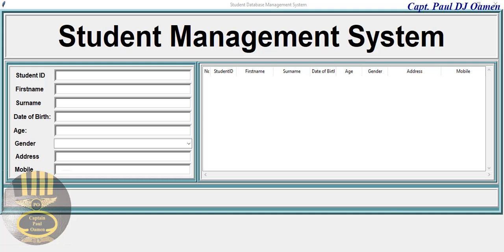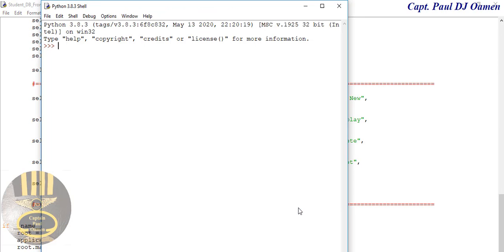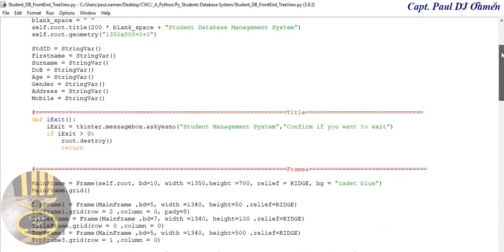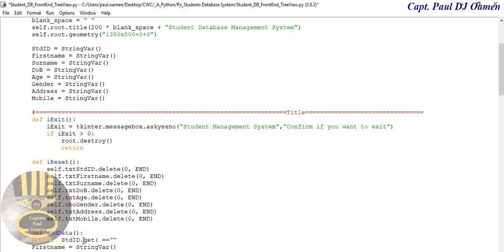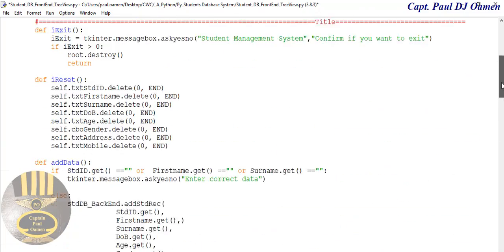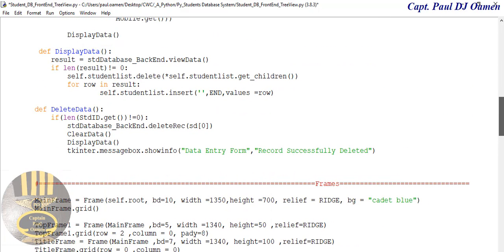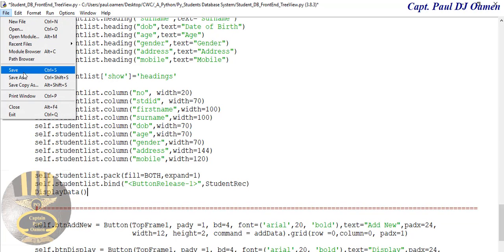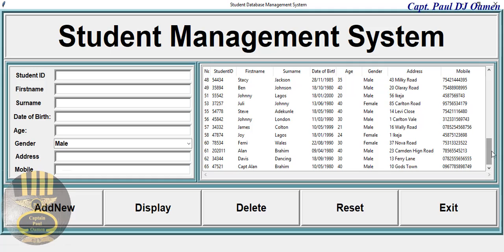Create a Student Database Management System using SQLite with a Treeview in Python - Part 2 of 2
How to create a GUI Student Database Management system with frontend and backend page using SQLite3 with a Treeview in Python.
The tutorial includes, how to design a database using SQLite3 as backend in Python. Frontend developed includes Treeview, Frames, Labels, Listbox, and Entry widget. Watch the complete tutorial to fully understand how to embed an SQLITE3 as the backend of a complete database system in Python.

Channel Members can Download the Student Database Management System using SQLite with a Treeview in Python and modify it for their own personal use: